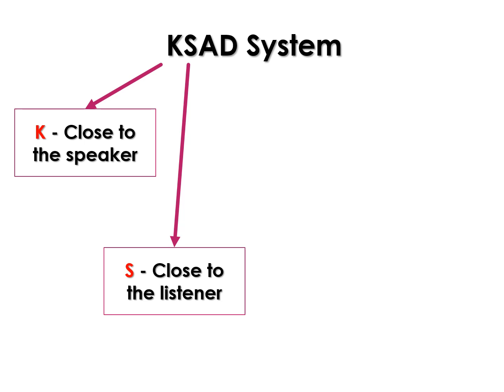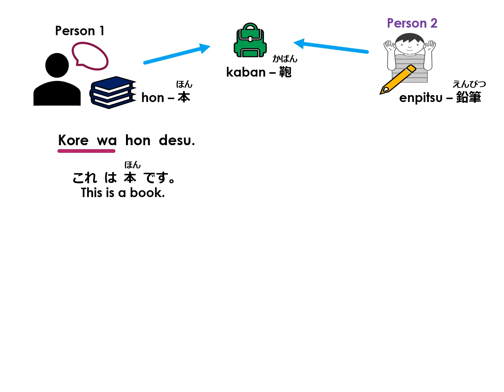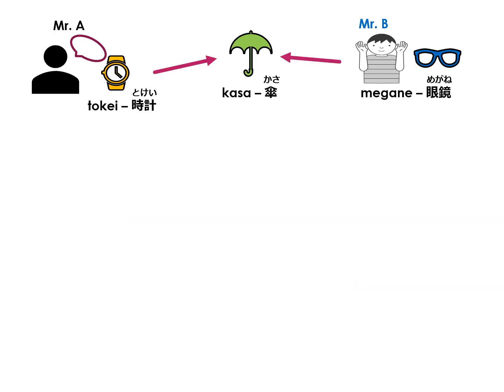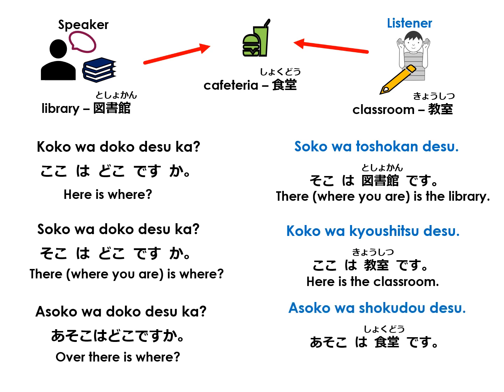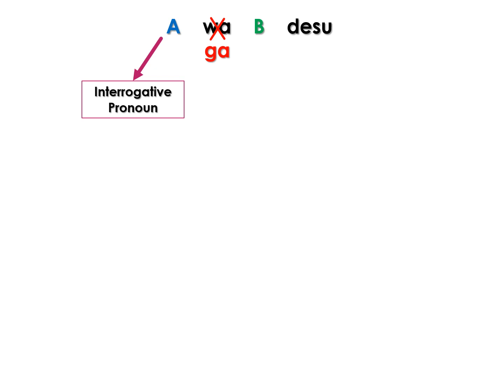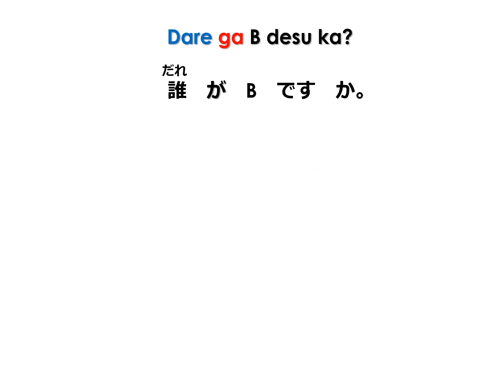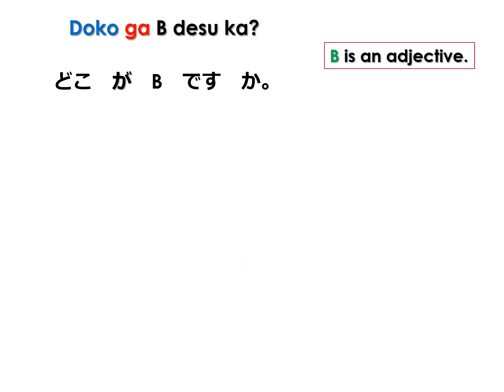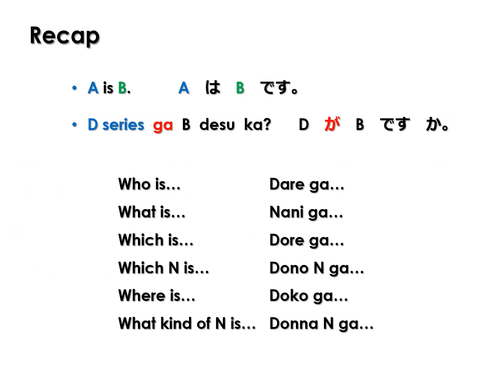Lesson 6 - Demonstrative Pronouns - the Ko-So-A-Do system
Learn the Japanese demonstrative pronouns (ko-so-a-do system): kore, sore, are, dore; kono, sono, ano, dono...